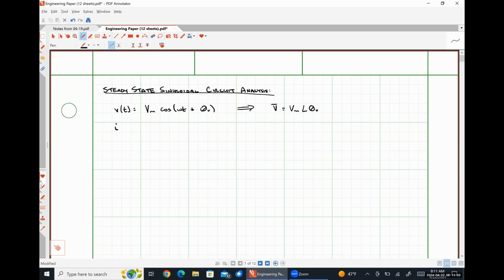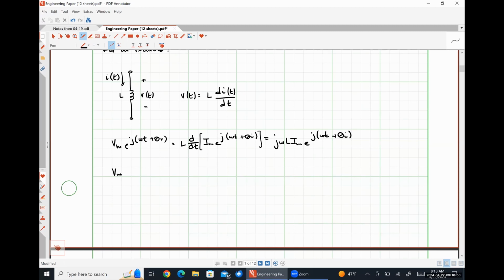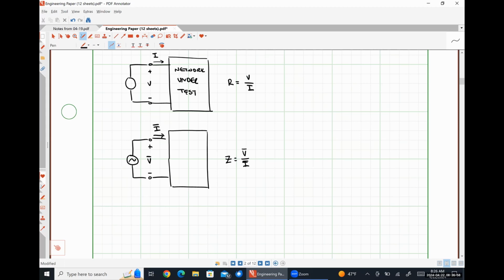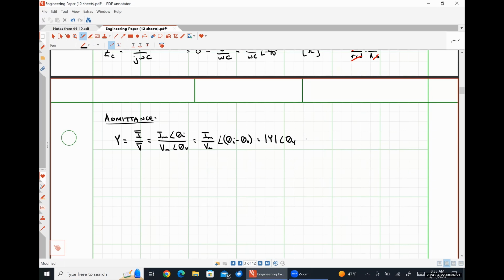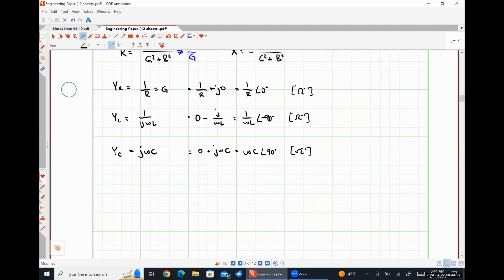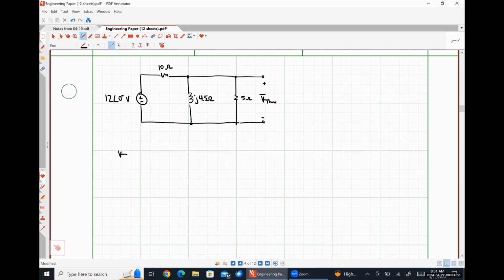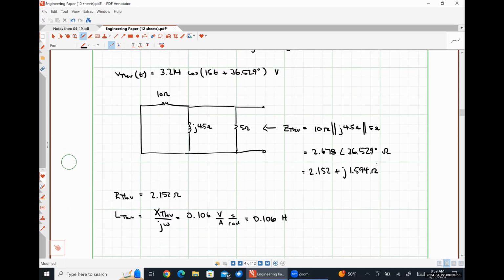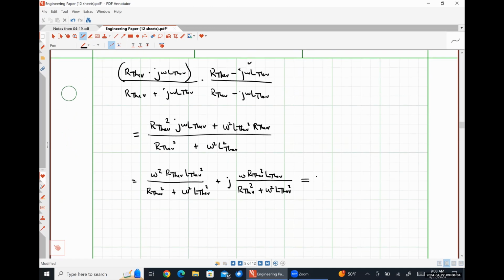ELEN 223 (Spring 2024) - Class Meeting #16 - 04/22/2024